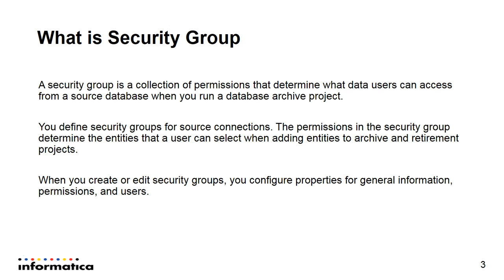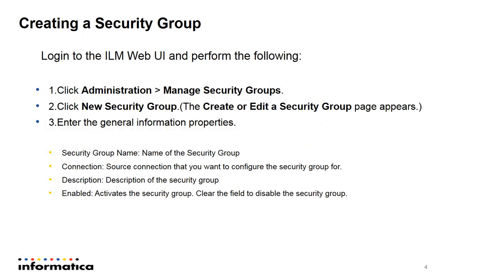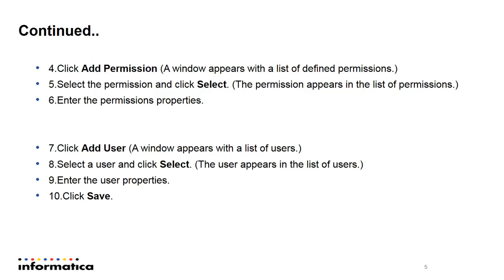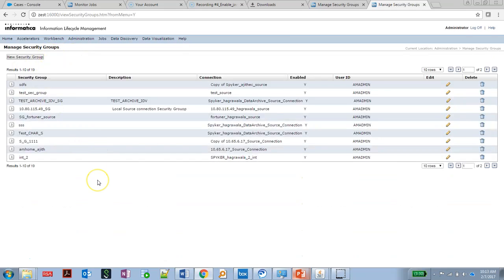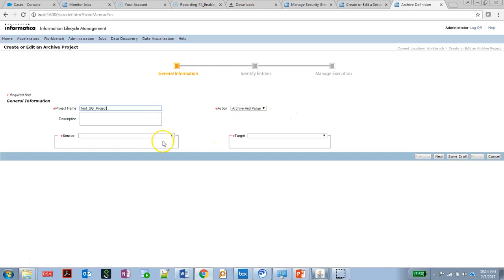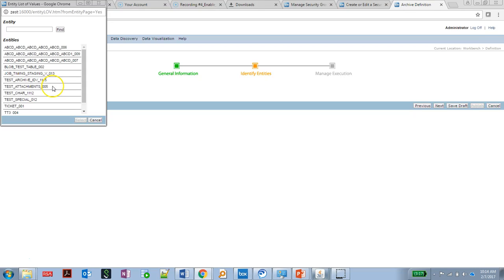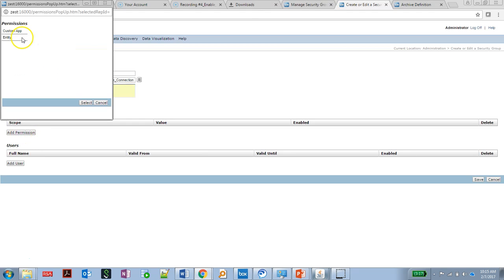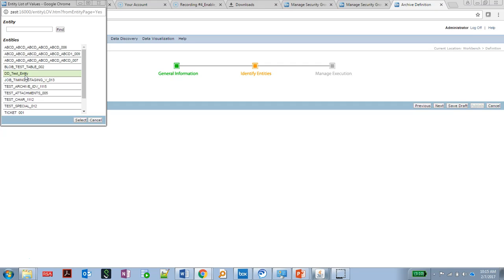How to create Security Group in ILM Web UI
​This video gives an overview about the following:
- What is Security Group in ILM.
- How to Create the Security Group.